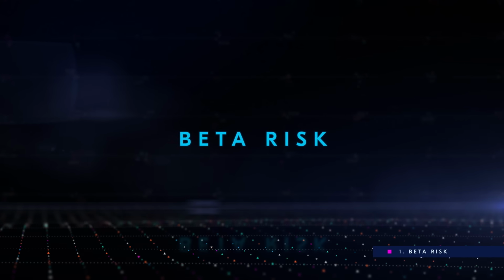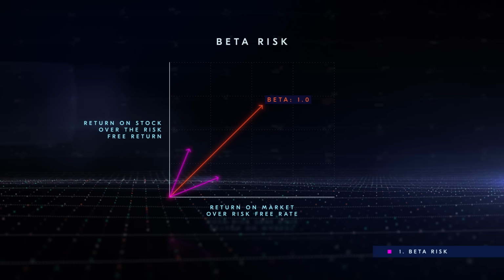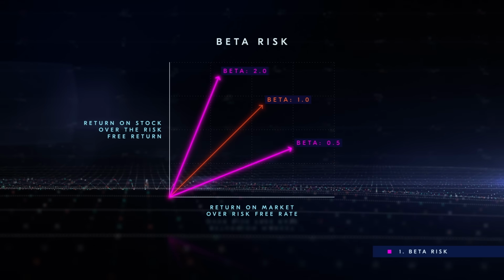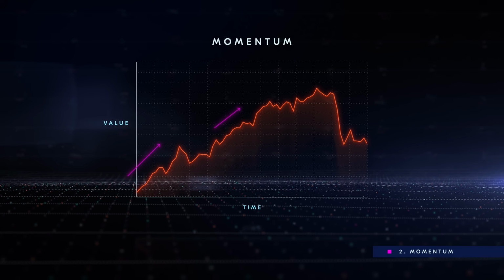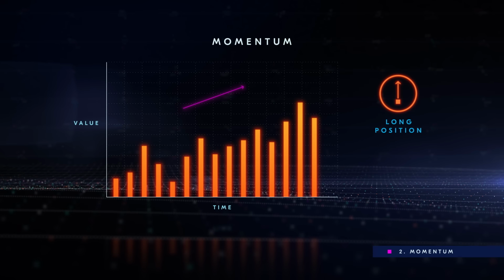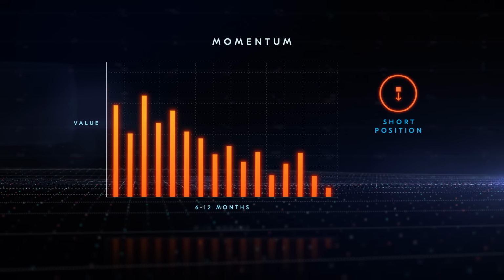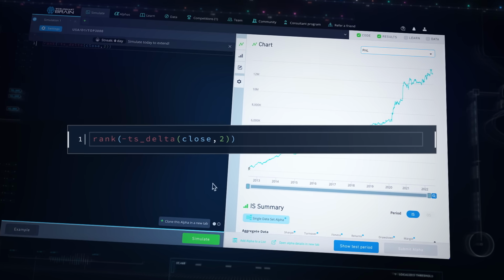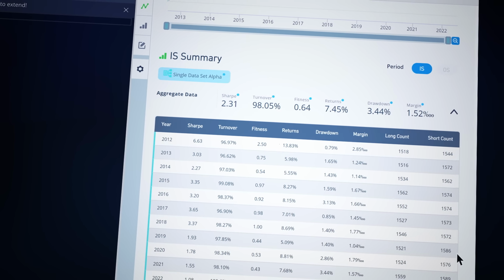Learn2Quant: Risk Management | Lesson 9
Welcome to Learn2Quant, hosted by Nitish Maini, Chief Strategy Officer at WorldQuant. With an impressive career as a quant researcher and portfolio manager before joining WorldQuant’s leadership team, Nitish brings his expertise to guide you through this beginner’s series on quantitative finance.

In Learn2Quant, you’ll discover how to develop your own research ideas — from data collection and building predictive models to combining strategies and managing risk. Each video is packed with practical examples you can test out yourself on WorldQuant BRAIN, our simulation platform.

Start your journey into quantitative finance today by logging into BRAIN and exploring the Learn2Quant series.

00:00 Introduction
00:40 Factor Risks
00:59 Idiosyncratic signal
01:16 Academic Financial Models
01:46 Beta Risk
01:57 Momentum
02:18 Size and Value
02:31 Growth
02:56 Eliminating Factor Risks
03:24 Liquidation effect
04:35 Risk Neutral Alpha
05:10 Example Alpha on Brain
05:46 Conclusion